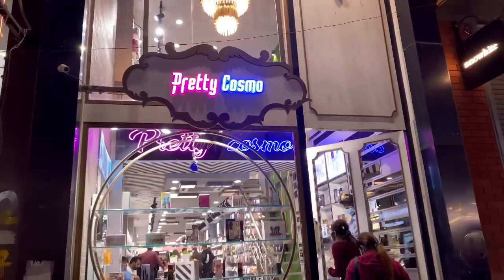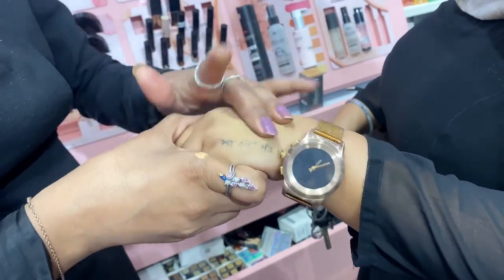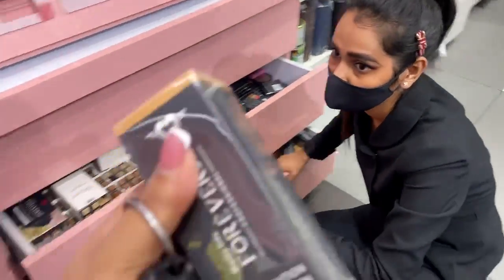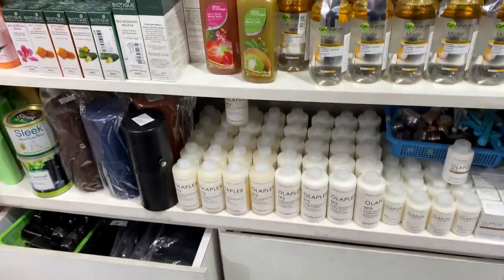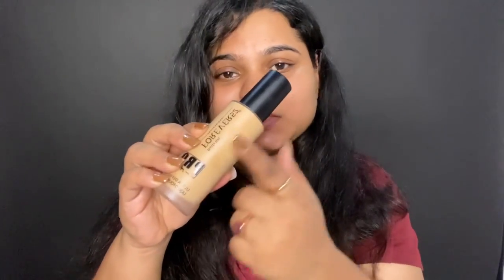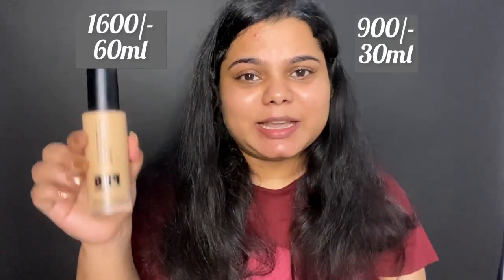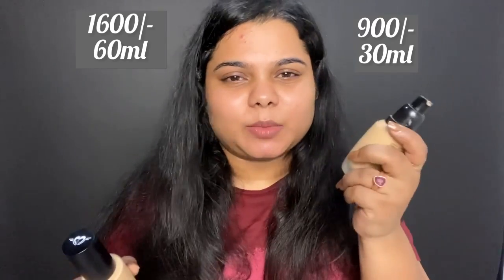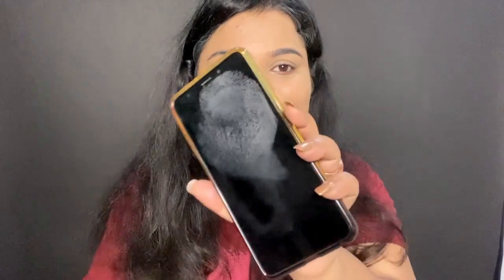Forever52 Foundation Review | top makeup product 2022 | best base for makeup | honest review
Forever52 Pro Artist Foundation - Review & Demo.
Hi Guys, I am Parminder Kaur a makeup artist in Delhi. This video is regarding the Forever52 foundation. This is the ultra-definition foundation. I tried this Forever52 Pro Artist Foundation so, go and watch the video to see the results.

I am in the shade: BUF006 (Sundae)

00:00:00 - Intro
00:00:50 - Buying Forever52 Foundation
00:02:22 - Review of product
00:03:05 - Application of product
00:05:20 - Outro